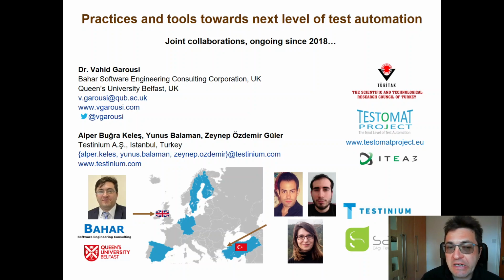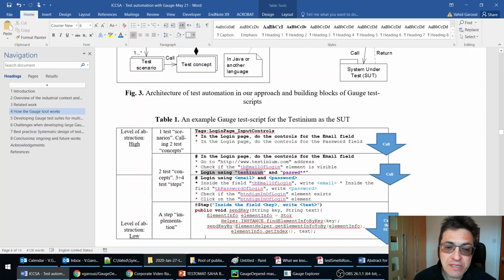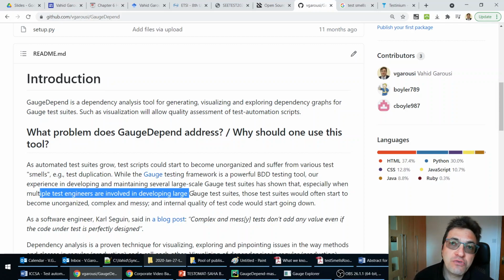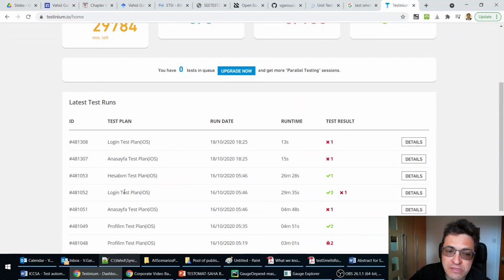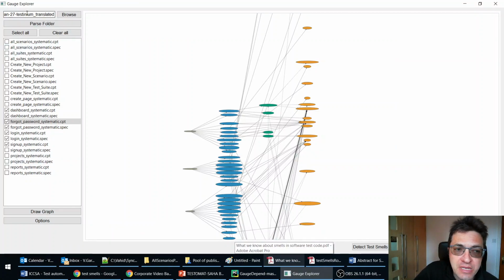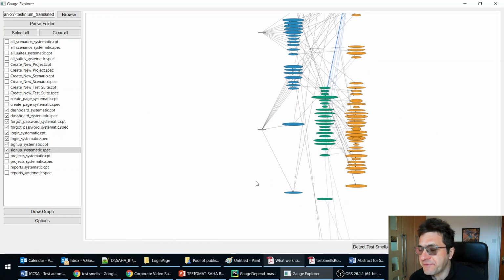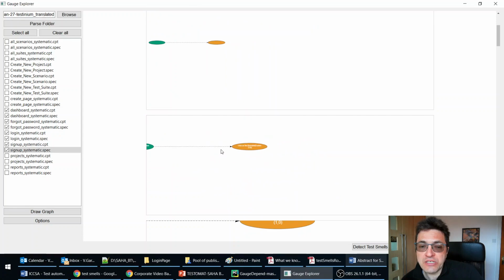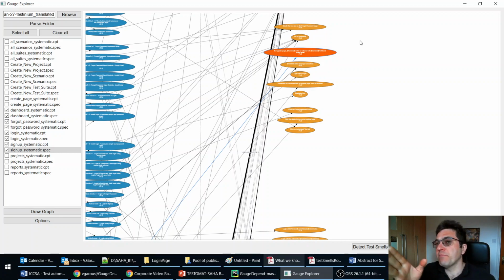Demo of the GaugeDepend tool: Visualization of dependency graphs for BDD Gauge automated test-suites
GaugeDepend is a dependency analysis tool for generating, visualizing and exploring dependency graphs for Gauge test suites. Such a visualization will allow test engineers to conduct quality assessment and improvement of Gauge test-automation scripts. Gauge is a modern BDD (Behavior-Driven Development) tool.

The GaugeDepend tool has been designed and developed as a result of joint collaborations, ongoing since 2018, between a UK-based firm (Bahar Software Engineering Consulting Corporation), managed by Dr. Vahid Garousi test engineers from a large Turkey-based software testing corporation (Testinium A.Ş., Alper Buğra Keleş, Yunus Balaman, Zeynep Özdemir Güler, and a final-year CS student in the Queen’s University Belfast (Connor Boyle).

(fully open-source)

In this demo video, the System Under Test (SUT) is Testinium

Acknowledgement: Funding for this R&D project was partially provided by the Scientific and Technological Research Council of Turkey (TÜBITAK)

As we plan to post more videos from this tool and this line of work...